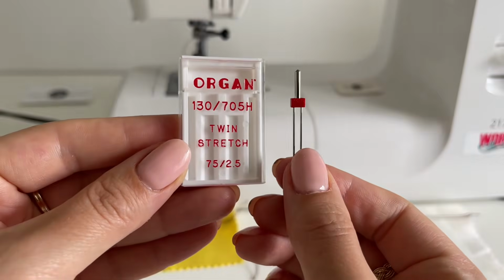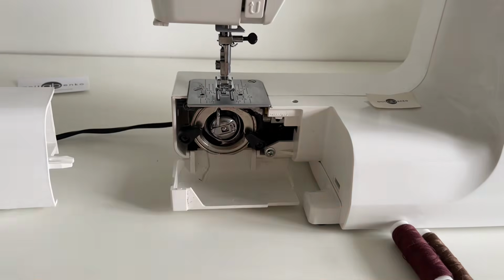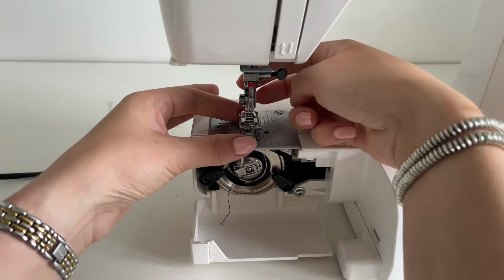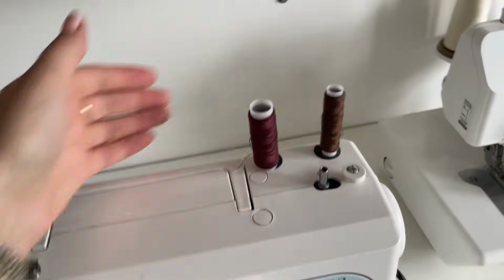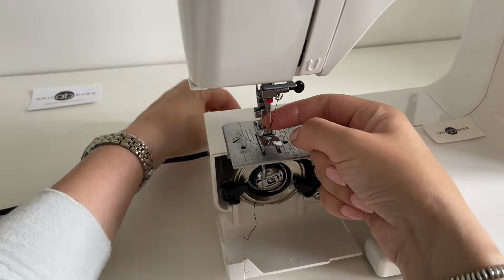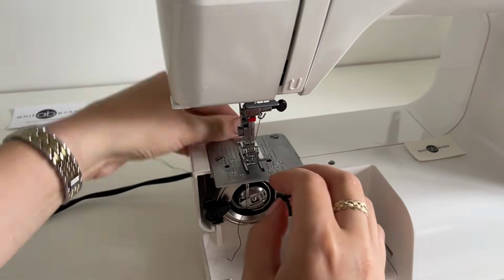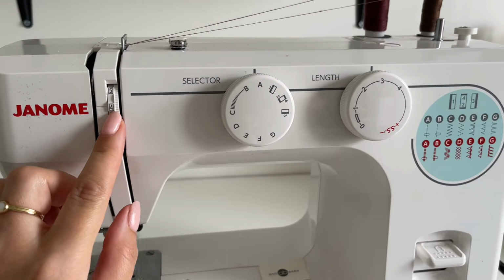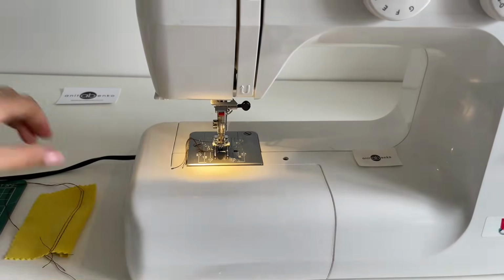How to use a Twin Needle on a Sewing Machine, Double needle sewing tutorial, Organ sew, Anita Benko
Janome 217-S Sewing Machine:
ORGAN Twin needle:

Twin needle tutorial by: Anita Benko

*The links above are likely to be affiliate links, which means if I have inspired you to make a purchase and you choose to buy something through one of these links, I may receive a small commission on the sale, as a way of thanks! It makes no difference to you as a buyer at all but I may receive a small compensation from the brand.